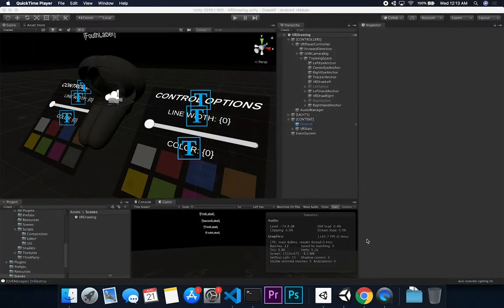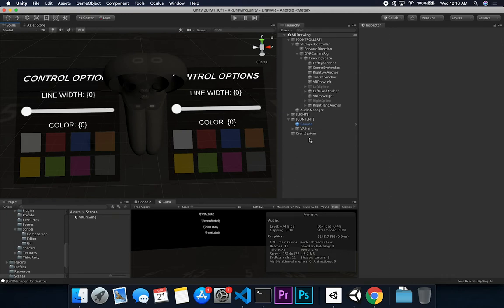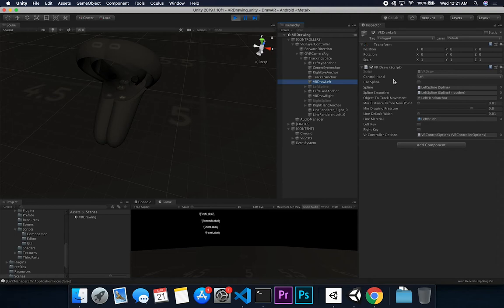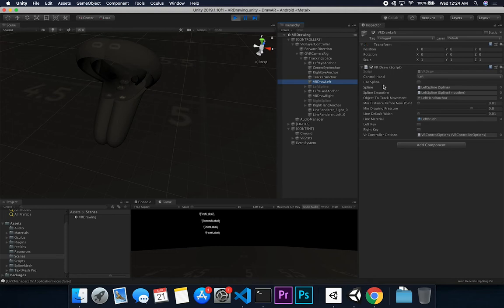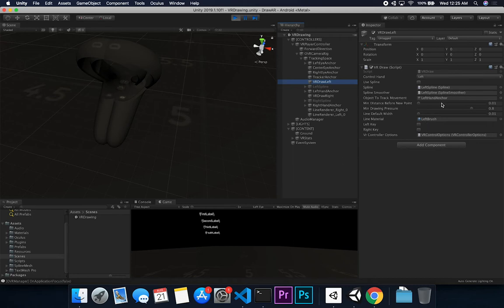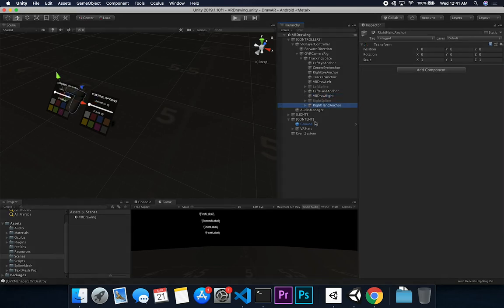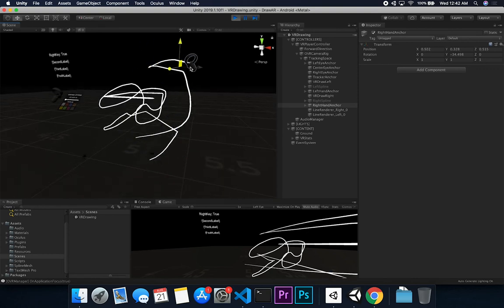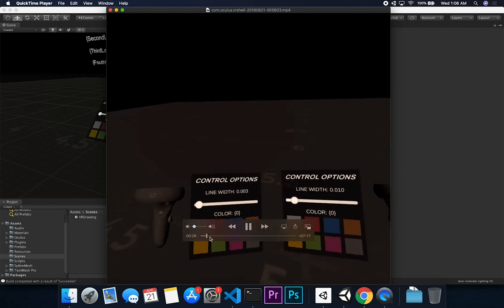Oculus Quest Development - My VR Drawing Prototype With Demo Overview (Part 1)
Oculus Quest Development with Unity...

I've been working on a new prototype idea I had for along time where I really felt strong about creating a VR experience where I am freely to be creative, something that can give creators a way for generating content that can help them with their job or just even playing around in drawings.

In this video which is Part 1, I walk you through what I have so far and how I configured the structure as far as scripts and components. I also provide you with a demo on how I got everything to work in the editor with keyword mappings.

- 1350W Photography Lighting Softbox Lighting Kit